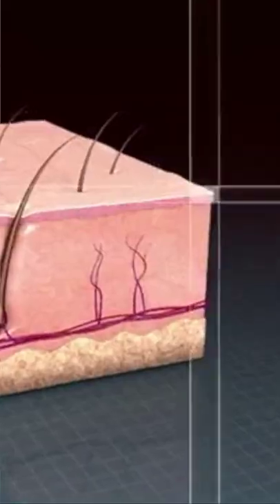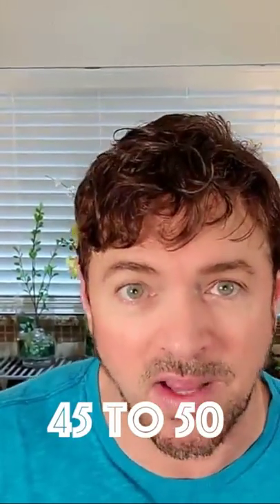Take 20 Years Off Your Face With This Process | Chris Gibson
This simple skincare step in your routine can take up to 20 years off the look of your face!